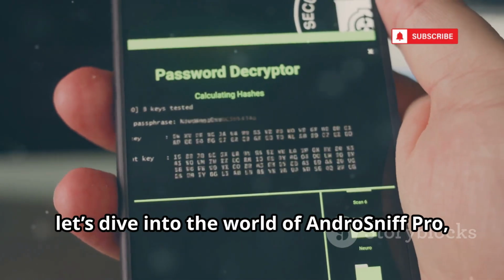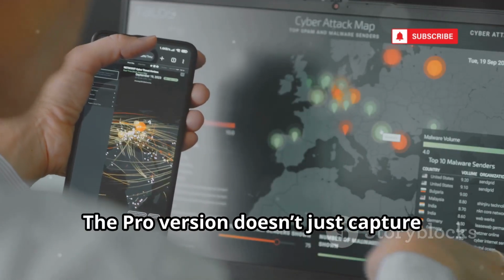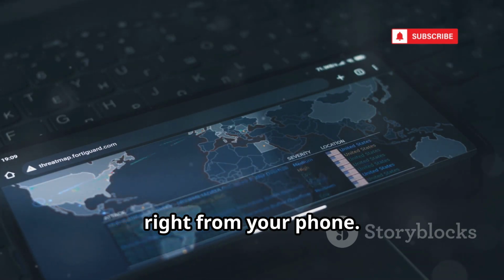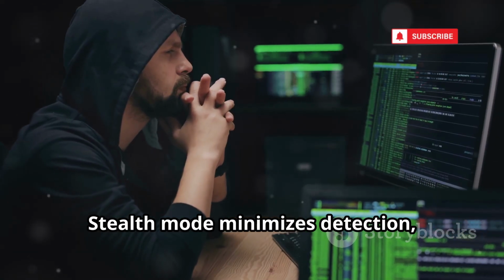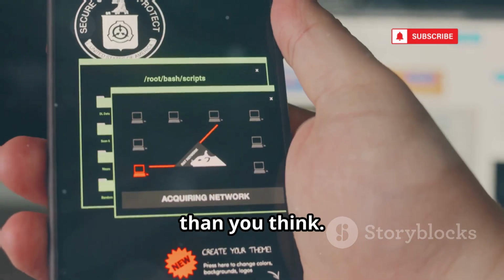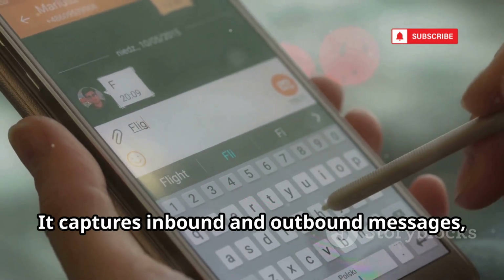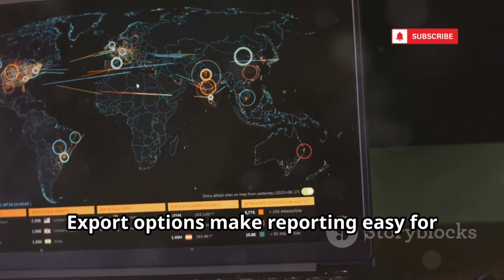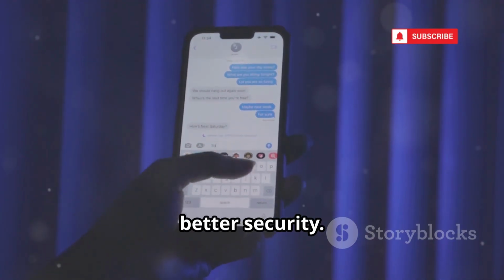20 New Android Hacking Apps Every Hacker Must Have in 2026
20 New Android Hacking Apps Every Hacker Must Have in 2026

Explore the fascinating evolution of Android hacking tools, from underground exploits to today’s advanced, AI-driven platforms shaping cybersecurity. In this video, we break down the 20 most powerful Android hacking tools—covering everything from DroidSploit 2026’s real-time exploit detection and HackDroid AI’s predictive scans, to GhostRAT X’s stealth features and BlueJack Elite’s Bluetooth attacks. Each tool’s capabilities, including AI automation, deep packet inspection, and advanced rooting, are thoroughly explained with a strong reminder about ethical and responsible use. Perfect for cybersecurity professionals, ethical hackers, and technology enthusiasts aiming to stay ahead of threats.

OUTLINE:

00:00:00 The Evolution of Android Hacking Tools in 2026
00:01:23 The Swiss Army Knife of Android Hacking
00:02:36 Next-Level Packet Sniffing
00:04:07 Smarter Vulnerability Scanning
00:04:37 The Stealth Remote Access Tool
00:05:00 Automated WiFi Hacking
00:05:31 The Invisible Threat
00:05:54 Next-Gen Decompiling
00:06:18 The Mobile Penetration Testing Suite
00:06:38 Advanced Bluetooth Exploitation
00:06:59 Automated Social Media Phishing
00:07:22 One-Click Rooting for Modern Devices
00:07:44 Cracking Encrypted Files
00:08:03 Reading Private Messages
00:08:27 Invisible App Copying
00:08:46 Discovering New Vulnerabilities
00:09:09 Anonymous Connections, Anywhere
00:09:30 Advanced Data Recovery and Extraction
00:09:56 Remote Camera Access